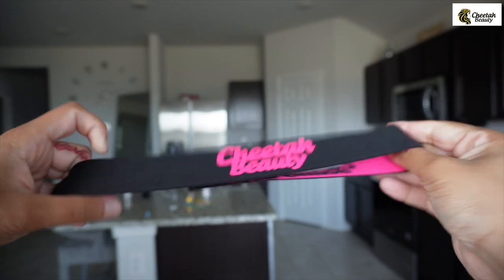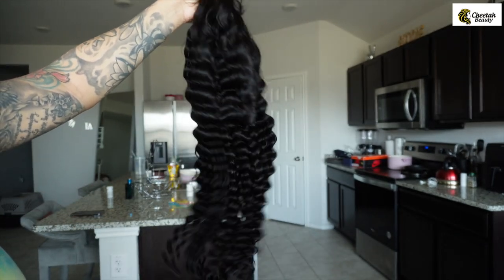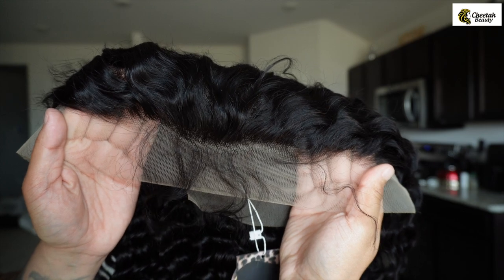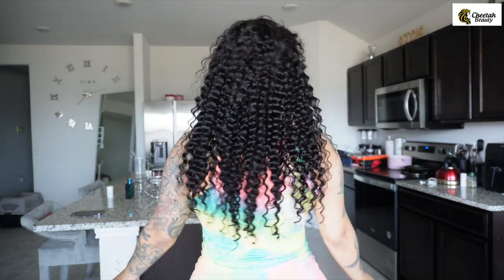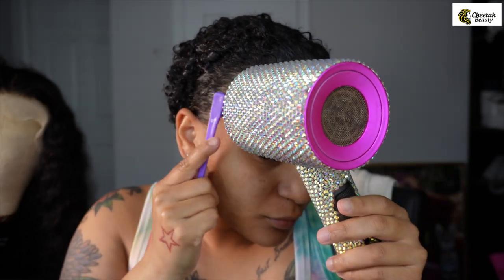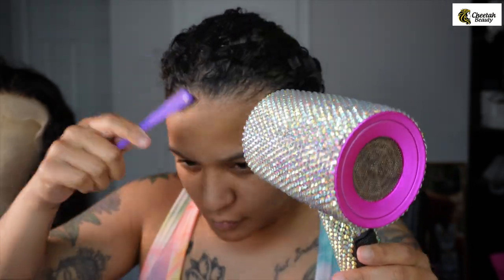Cute Girly Hairstyle 💞 | $139 for 24" Deep Wave Frontal Wig Install | Cheetah Beauty Hair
GET THE SAME 24" WIG FOR ONLY $139!!!
        Hair Detail: Just $139 for 180% deep wave 13x6 lace frontal wig of 24 inch

➤➤ ➤ FLASH SALE:
1. $69 for Blonde Straight 13x4 HD Transparent Lace Frontal BOB Wig, #613:
2. $105 for Chocolate Brown Body Wave 13x6 Transparent Lace Frontal BOB Wig:
3. $118 for Highlight Body Wave 13x6 Lace Frontal Wig, P4/27
【With a Removable Bangs For Free】

                 MY EQUIPMENT

My Vlog Camera
My Other Vlog Camera
My Tripod